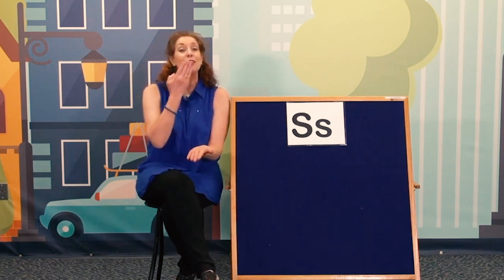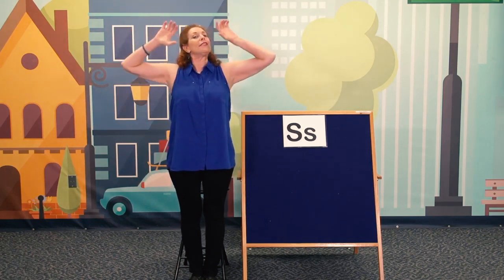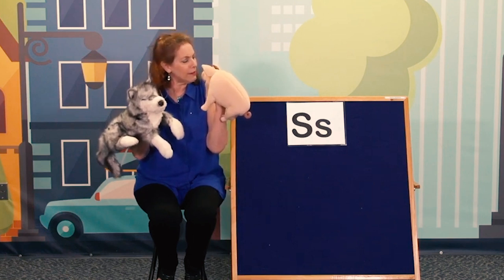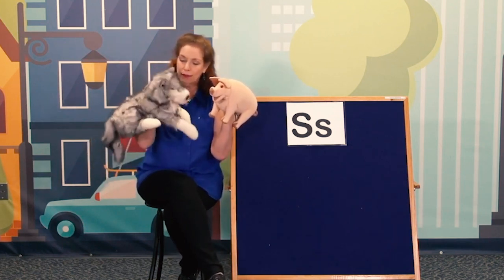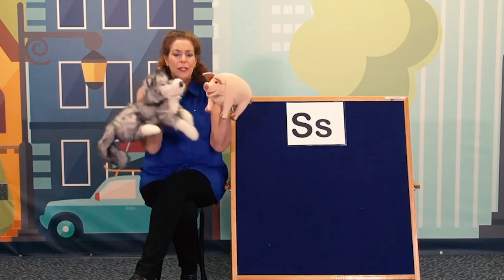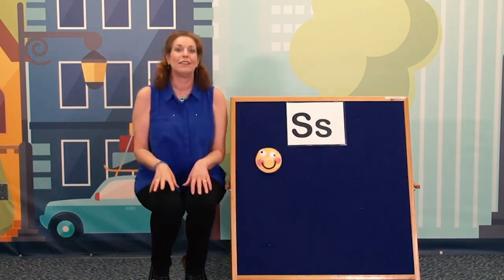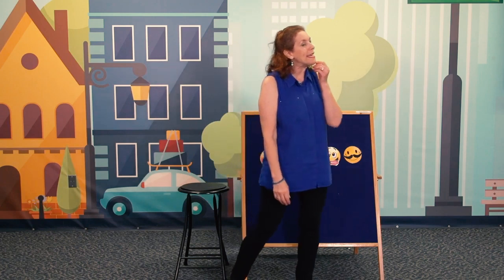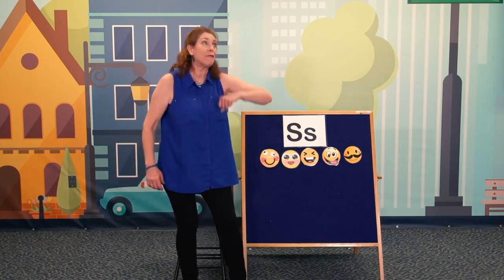Storybook Fun S is for Silly with Ms Deanna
Join Ms. Deanna for a fun interactive program where you will learn about the letter S, meet some puppet friends, hear an interactive version of The Three Little Pigs, do movement activities, sing songs and hear an orally told tale.